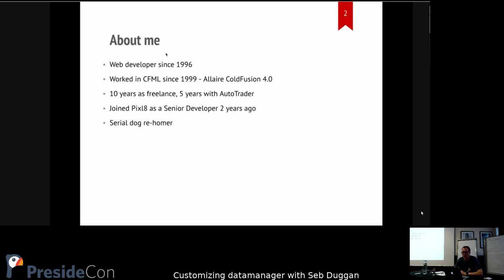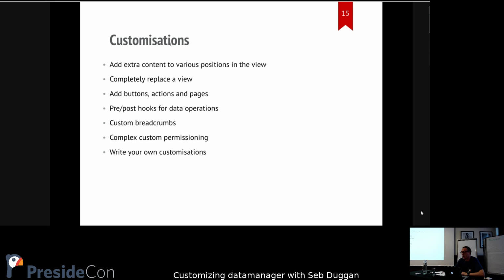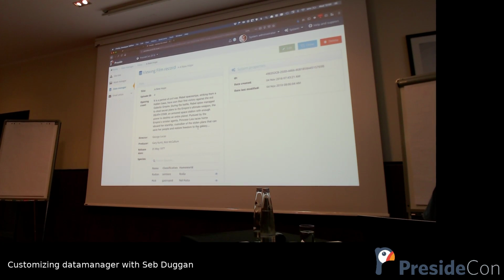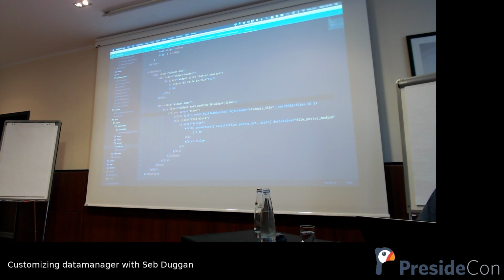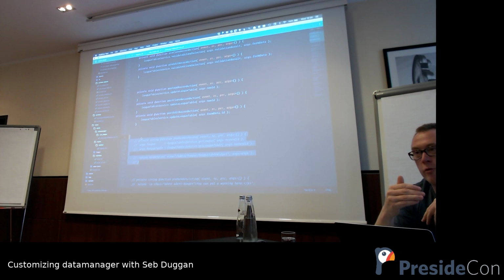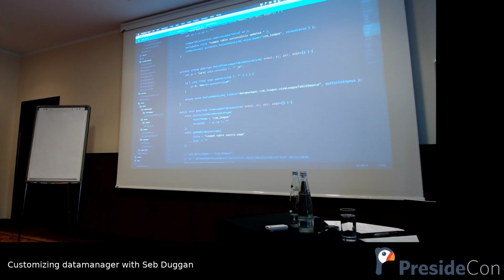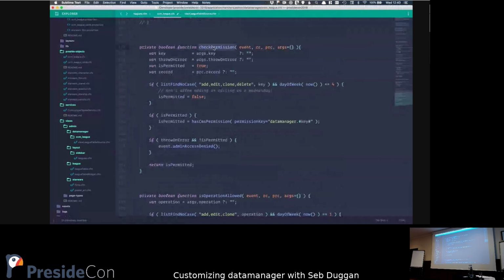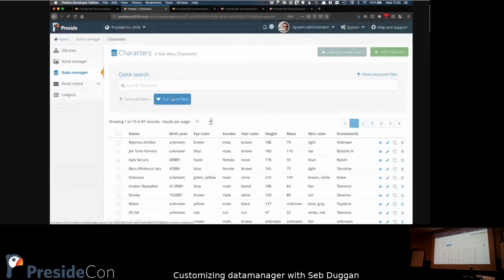The Preside Platform Live Stream